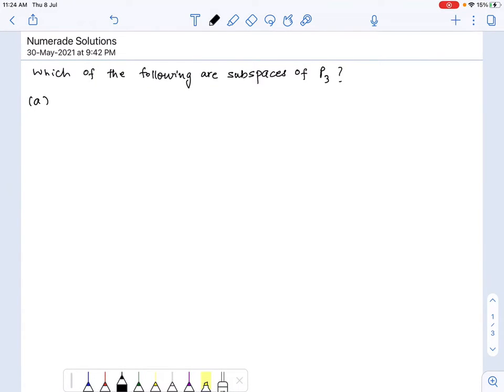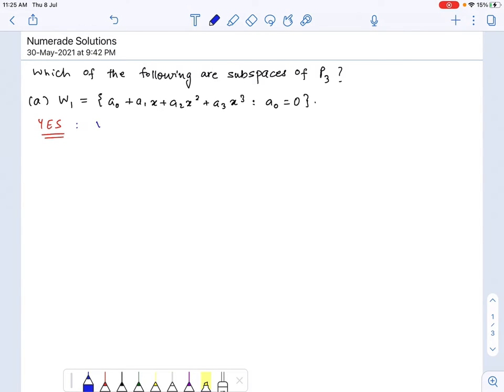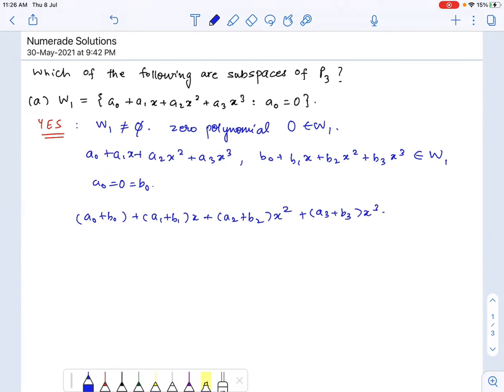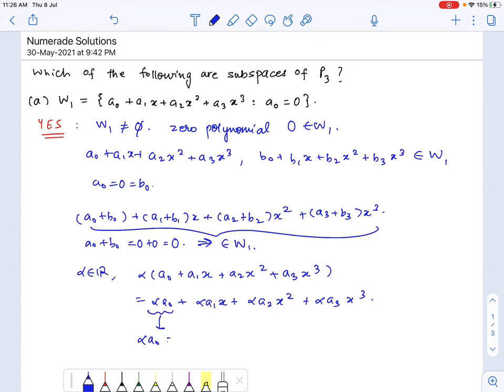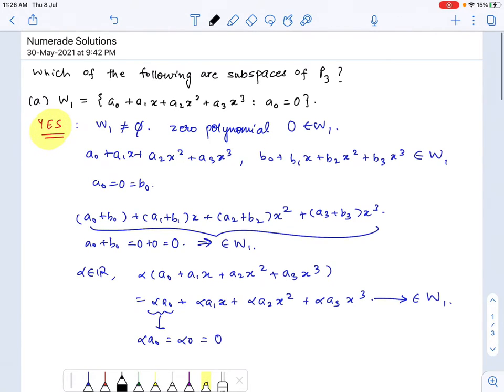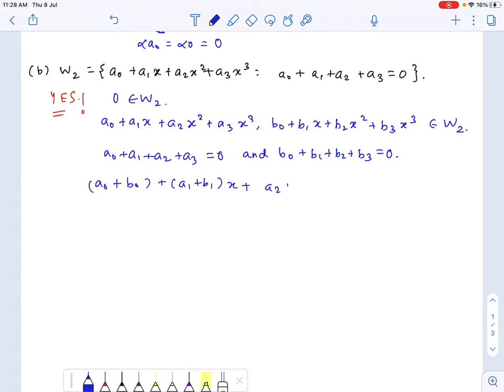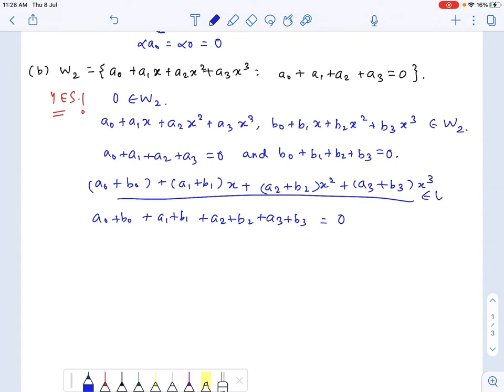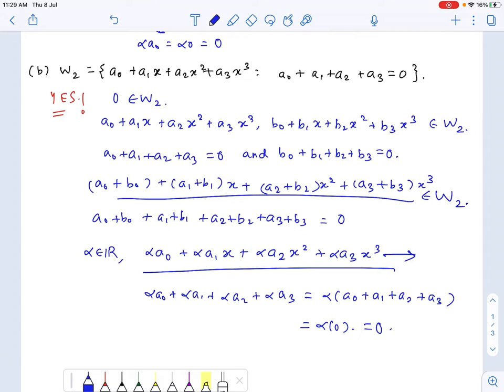Vector Space | Chapter 4 | Exercise 4.3 | Question-3 | Elementry Linear Algebra By Howard Anton